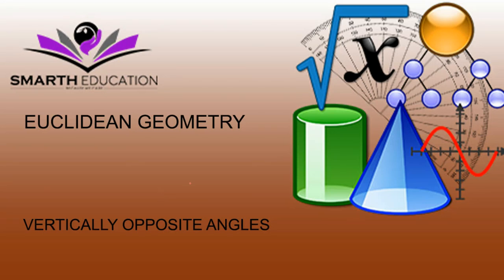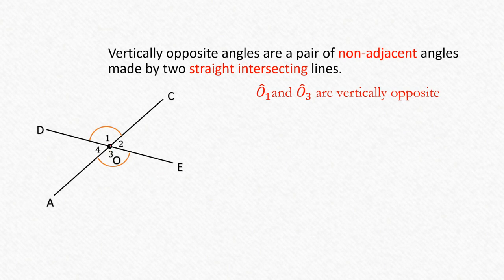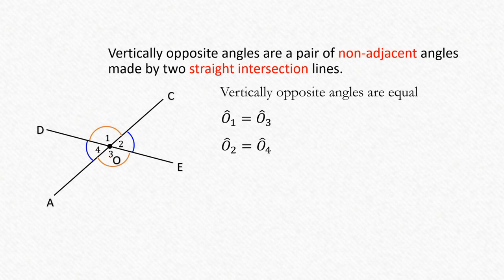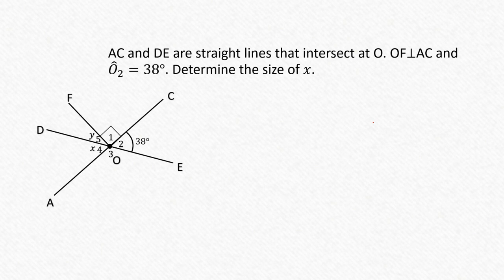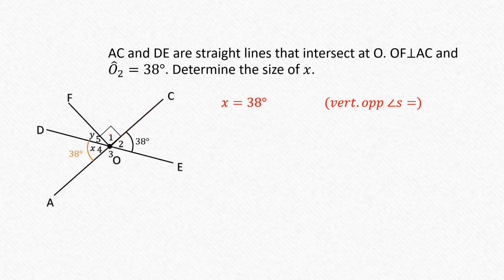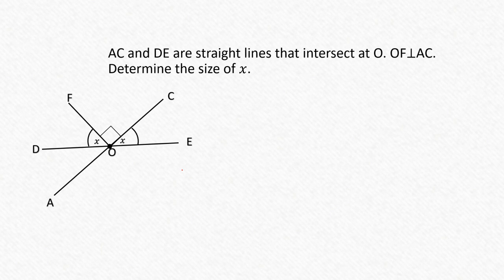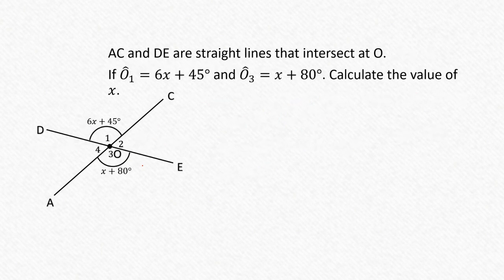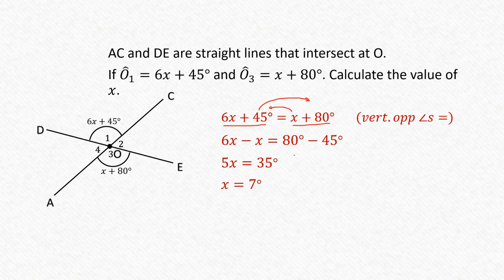VERTICALLY OPPOSITE ANGLES